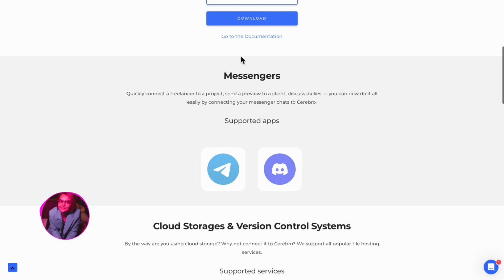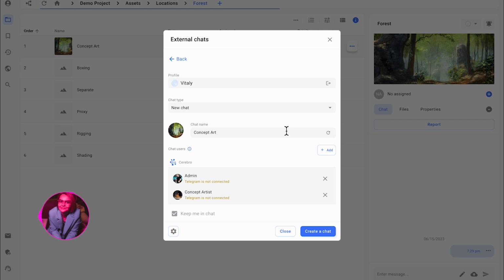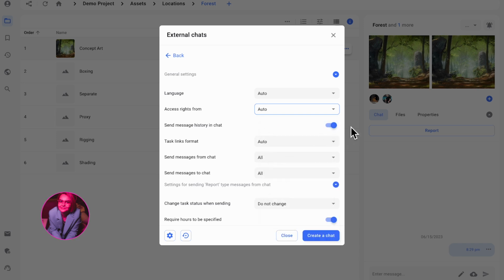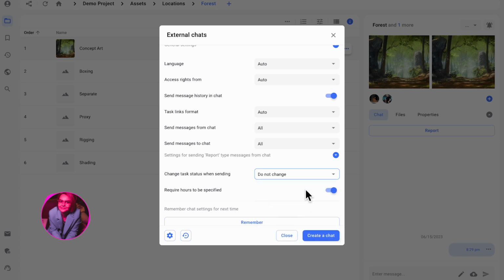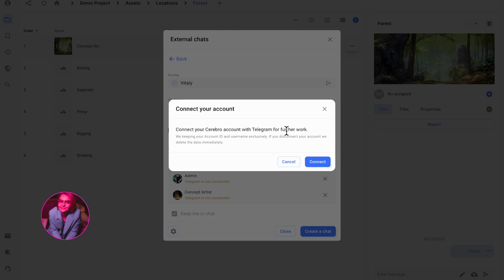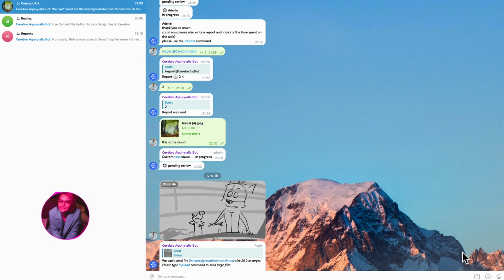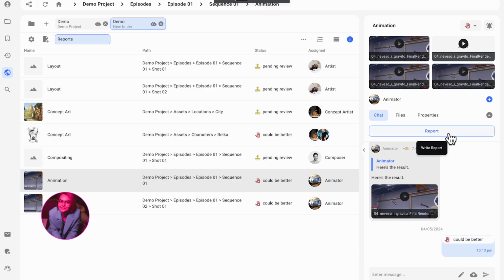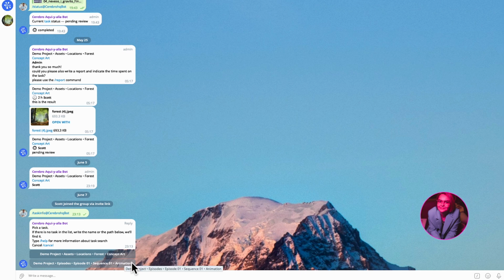Integration with messengers. How to connect Telegram: Extra Edition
In this video, we'll look at the integration of our management system with Telegram. Such integrations allow you to connect tasks in Cerebro with personal and group chats. You can now discuss materials, engage freelancers and clients without logging in.

If you want to know how to connect Telegram, add users and customize chats, take a look into detailed instruction we've recorded.